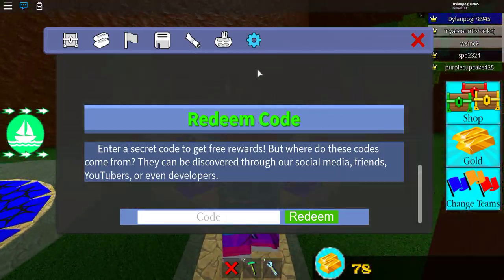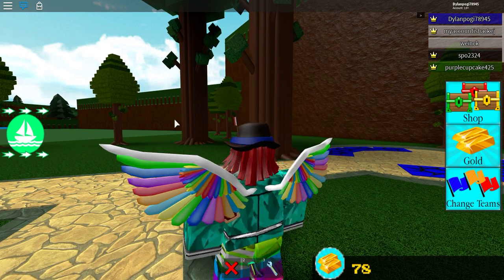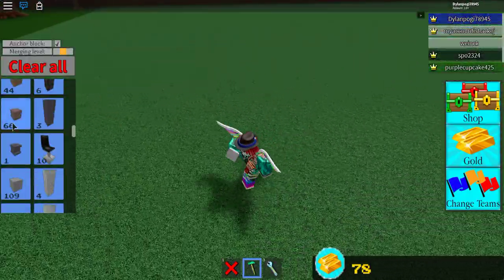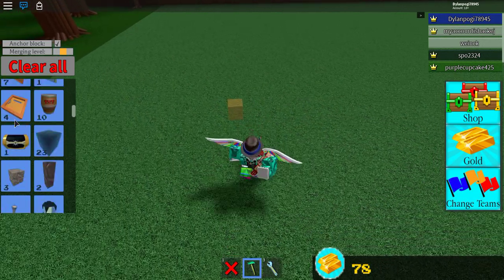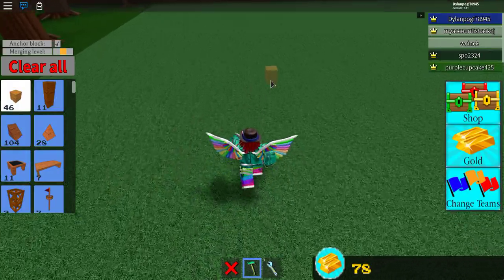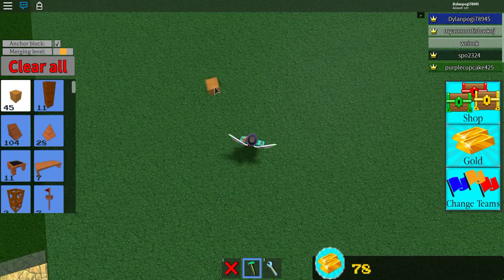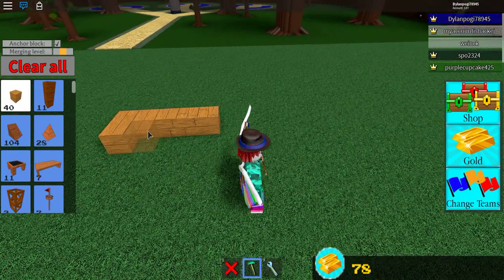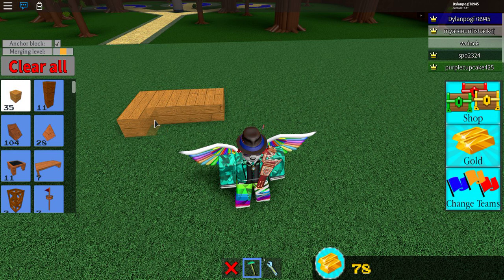{new Code} Build A Boat For Treasure